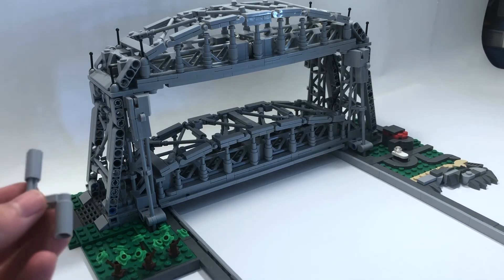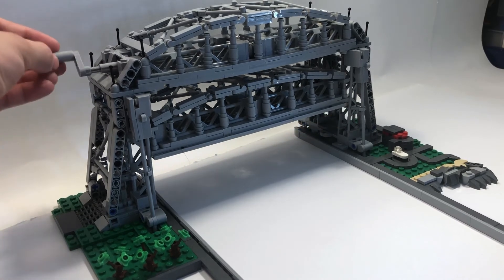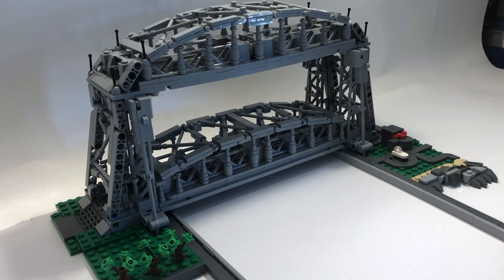NEW Custom Duluth Aerial Lift Bridge, with working lift function!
Welcome to Chopperbotics!

Chapters:
00:00 Introduction
0:40 The Real Thing
0:49 Lift Function
1:15 Features
3:04 Operation
4:06 Credits